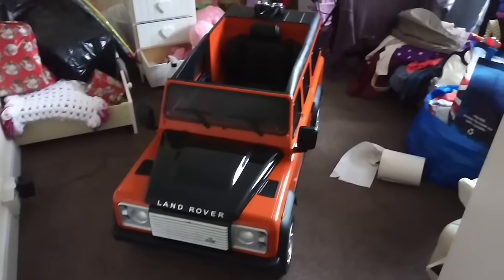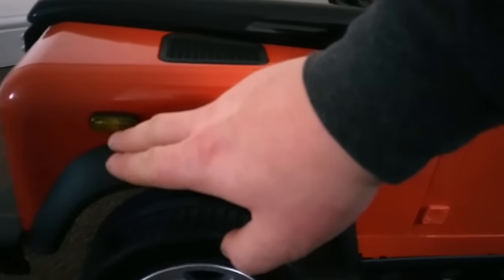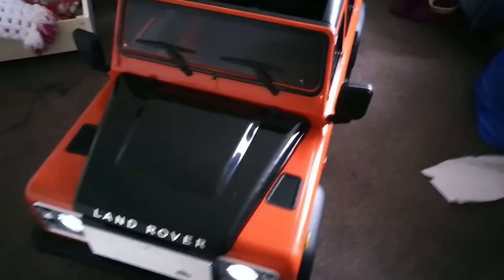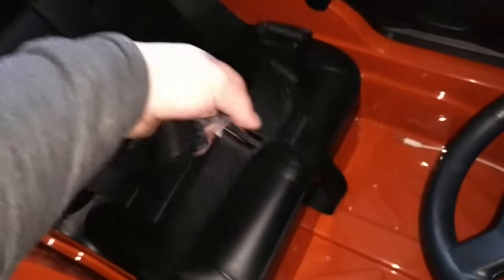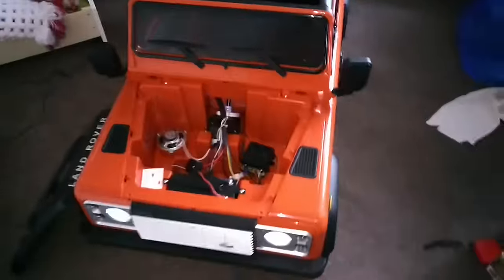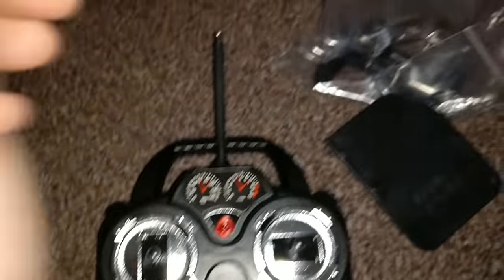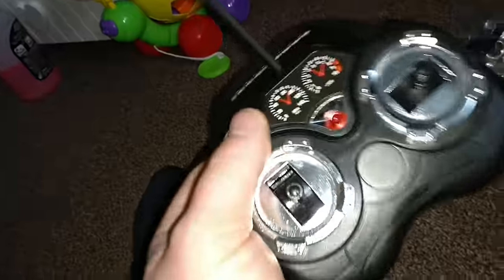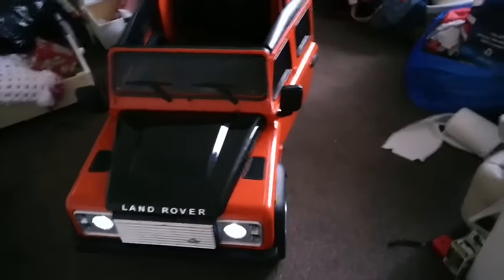Land rover defender 12v ride on car in depth review parental control range and detailed analysis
Bought this for my daughter for Christmas 2016 very good build but no one has gave a full review of what it's like Inc range ect ect